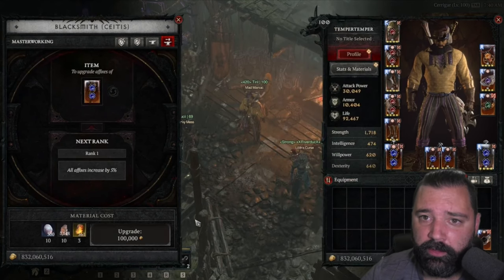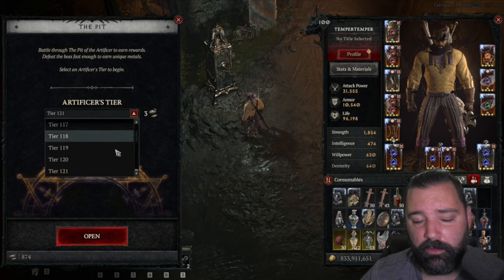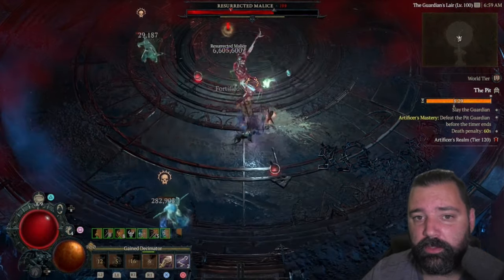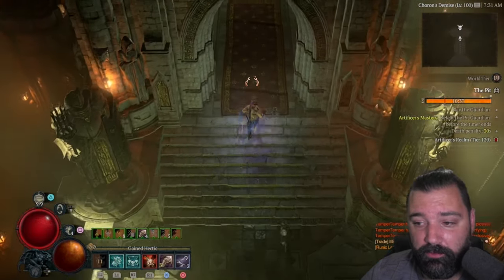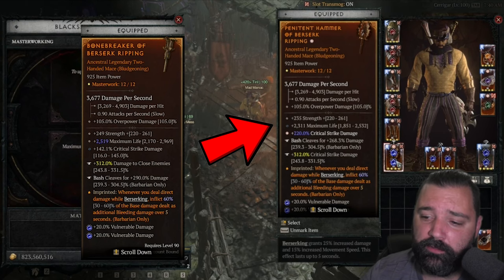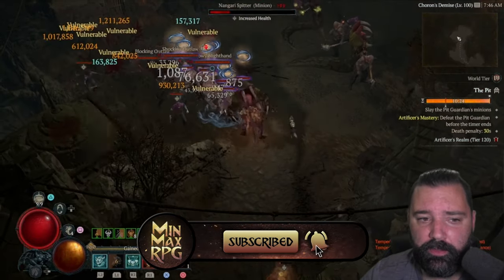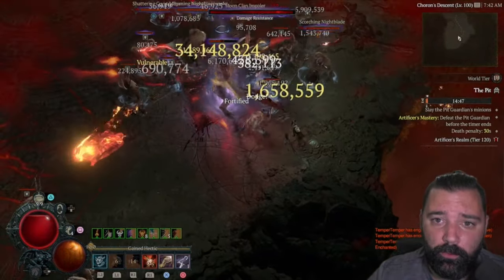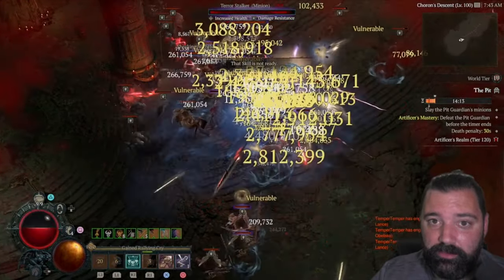Exclusive Insight: Barb Gear with Rogue Tempers in Diablo 4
Is the Rogue Critical Strike Damage Temper actually better for Barbs? This video will give you some evidence and comparison tests so you can determine if the change for your Masterworking Tempers is worth it.

A Bleed Bash build is tested in The Pit Tier 120 using Elixir of Holy Bolts.